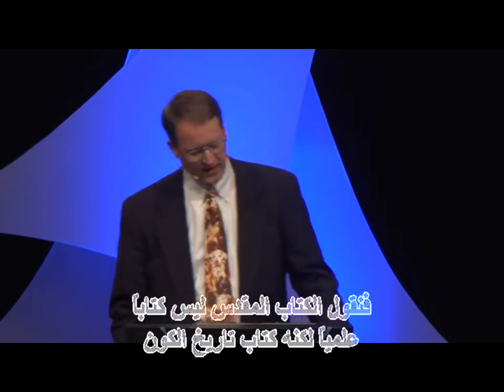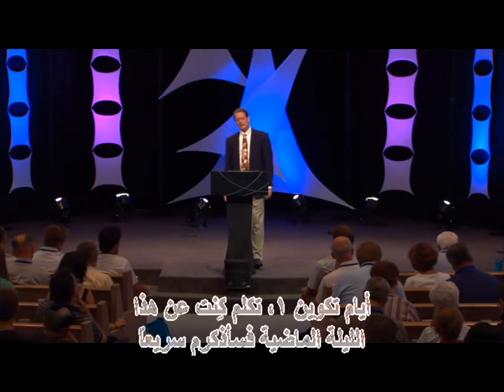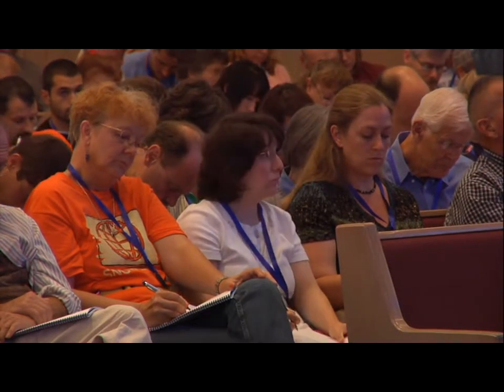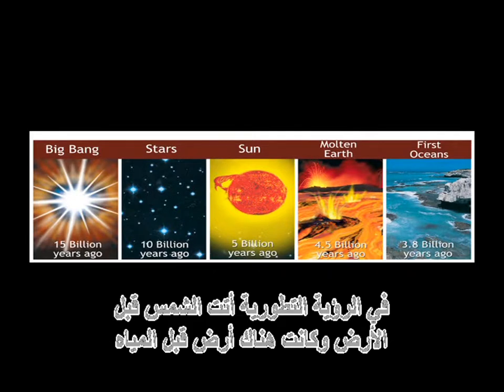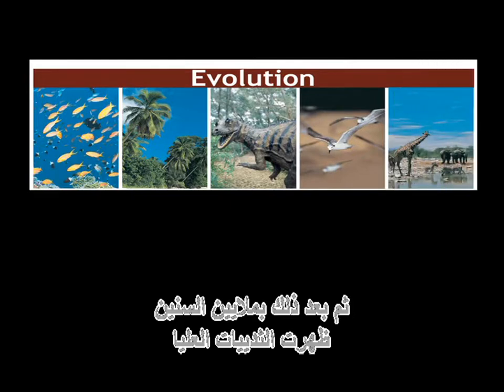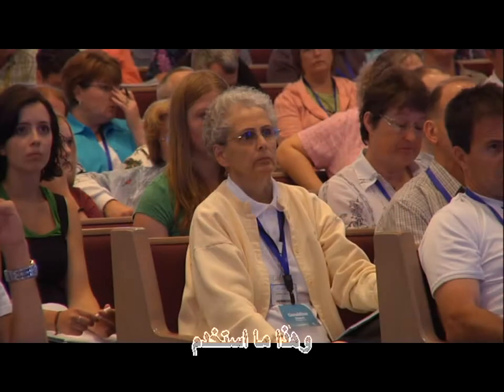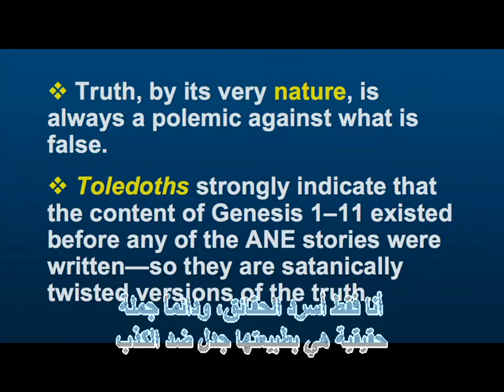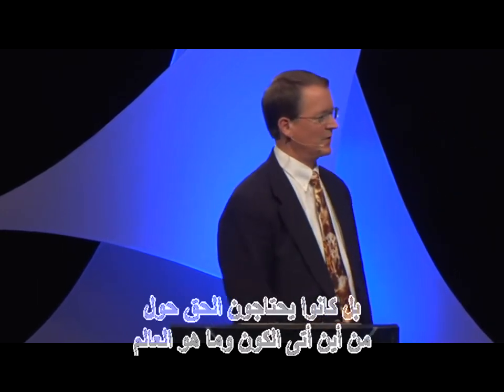الخلق الكتابي - تقويه دفاعاتك - الجزء الثالث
هل فكرت يوما أن ن العلم و إكتشافاته المذهله تمثل تحديا للإيمان ؟
هل يمكن فهم النظريات الكونيه من منظور إيماني ؟